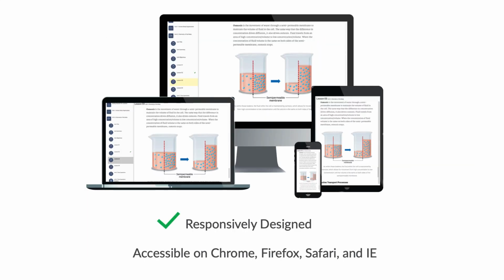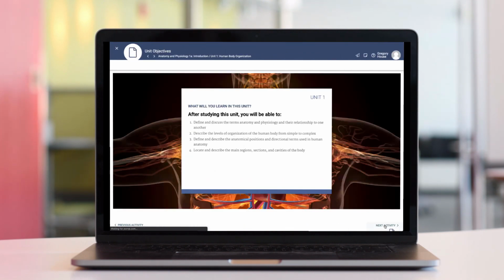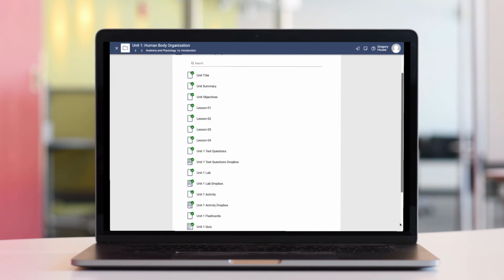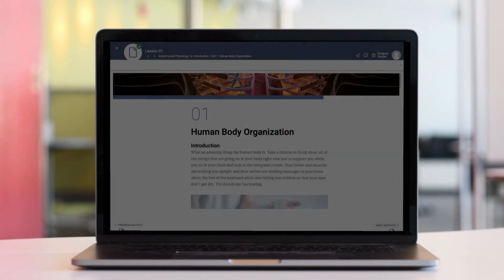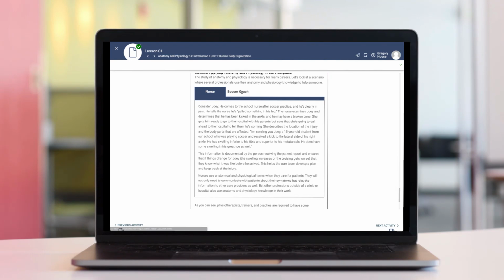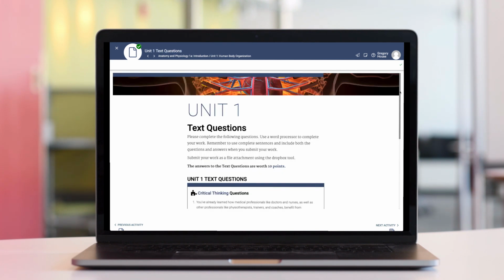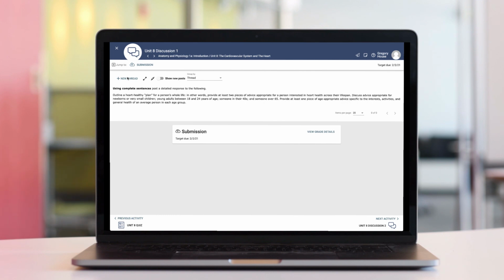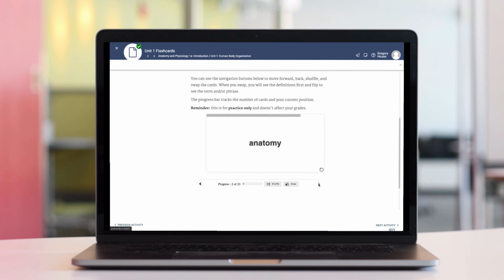eDynamic Learning Course Instructional Framework Overview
eDynamic Learning's course instructional design framework is rooted in researched-based, best practices that promotes student learning and engagement. Curriculum is developed employing essential concepts native to the Gen Z generation to keep them engaged and learning in a digital environment, and leverages the following three learning theories: Behaviorist, Constructivism, and Cognitivism.

Each course is designed and written with engaging curriculum narratives that employs backwards design methodology to support best practices on how today’s students learn. Each lesson is chucked into bite-sized pieces of text with the integration of diagrams, videos, slideshows, and other interactive elements.

In addition to embedded soft skills instruction throughout each course, students are also routinely asked to think critically through higher-order thinking questions and discussion questions, which help prepare students for both college and career.

High-interest discussion questions leverage Bloom’s Taxonomy objectives such as “analyze, compare and contrast, examine, and defend,” and encourage students to reflect, collaborate, and share learning experiences.

Students are also engaged in "modern" learning with unit threaded discussion board critical thinking questions, podcasts of lesson content, hands-on labs and activities, and more!

Teachers can also customize course units and lessons allowing them to personalize their instruction.